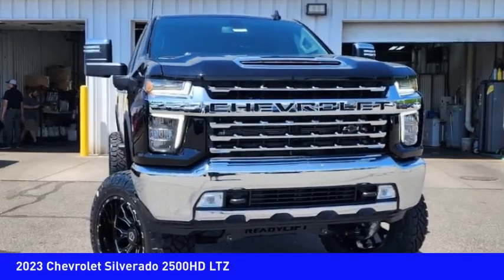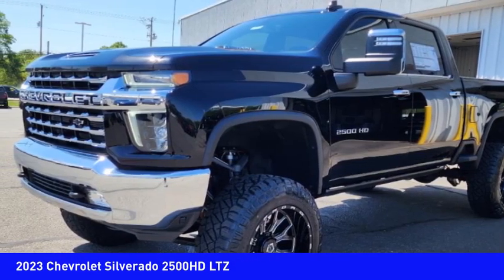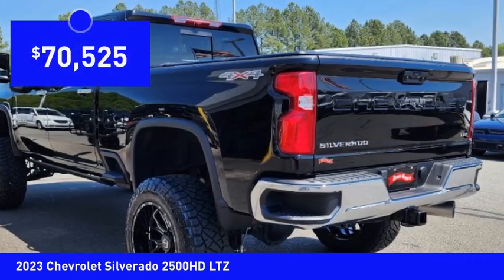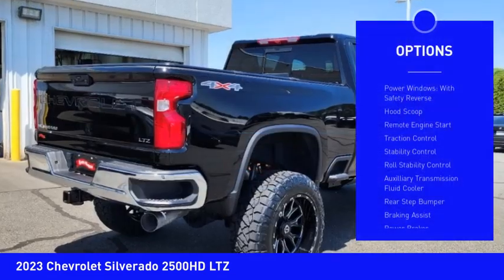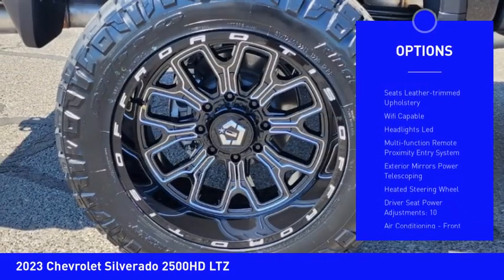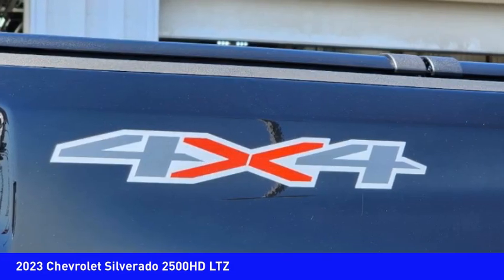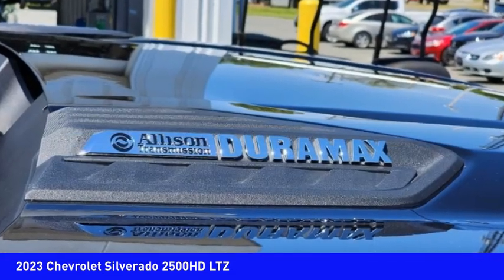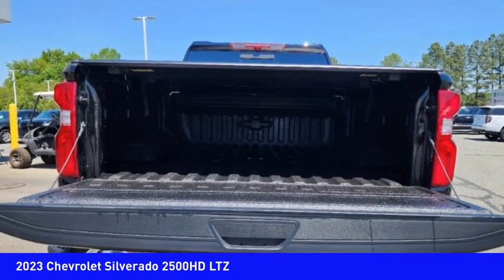2023 Chevrolet Silverado 2500HD Mooresville NC TR89622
2023 Chevrolet Silverado 2500HD LTZ

Don't miss this 2023 Chevrolet Silverado 2500HD. It's equipped with great features. You'll want to take this vehicle home. Make a great choice today.